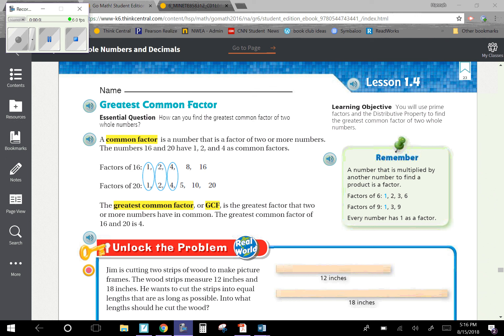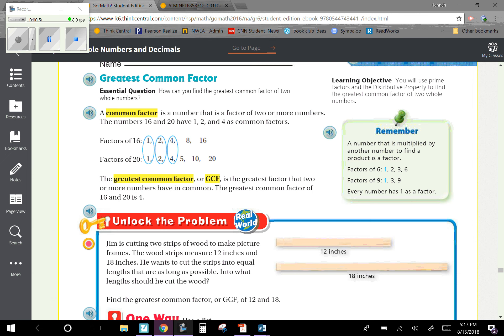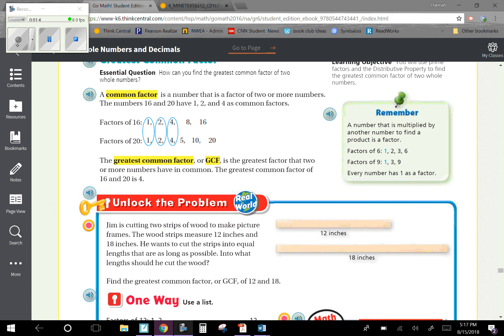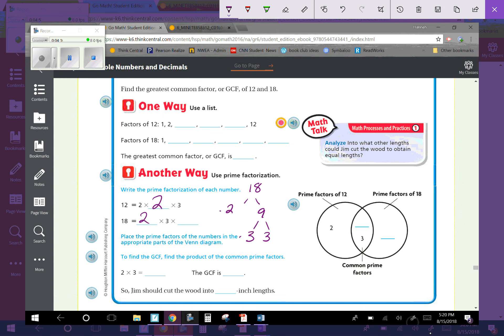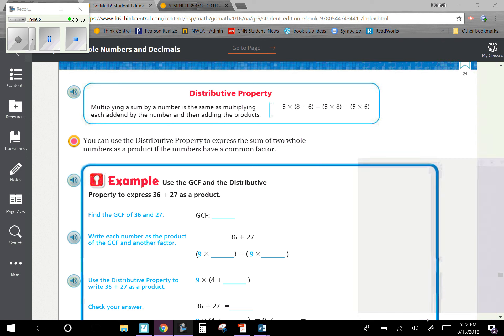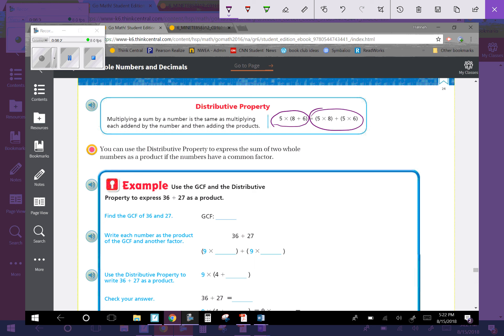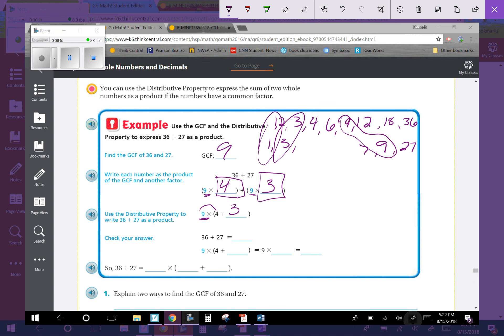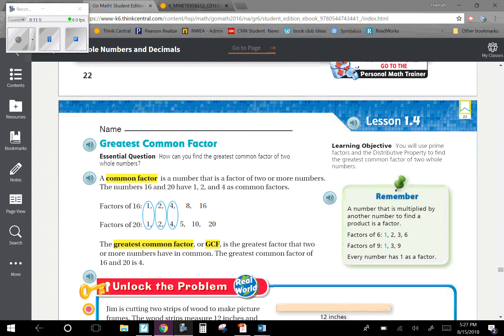1.4 Math Instructional Video